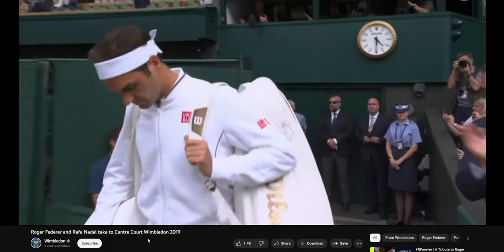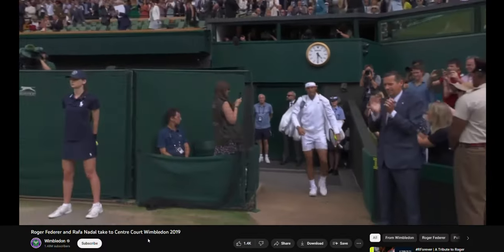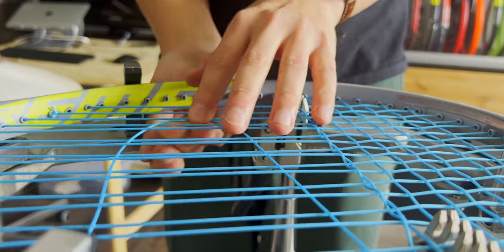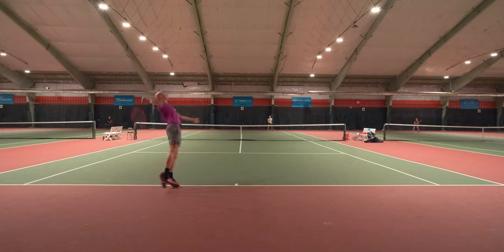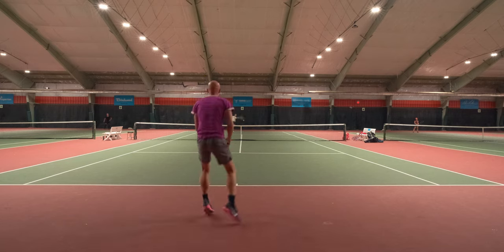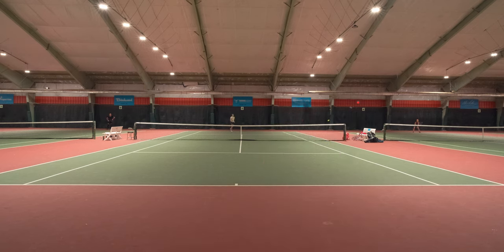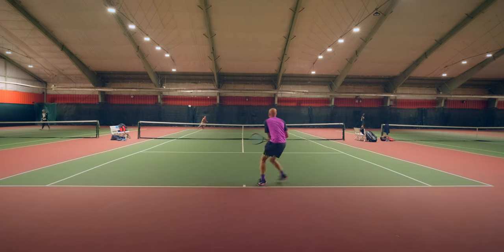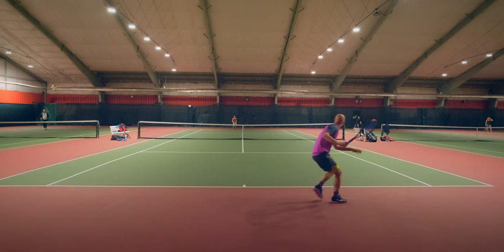Do You Really Need a 2nd Racquet???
Should you buy a backup racquet? Could your backup racquet be different for singles and doubles? Should your string your backup racquet with strings or at a different tension? Is it bad to play with multiple different racquets?